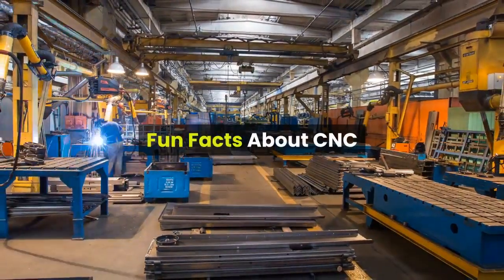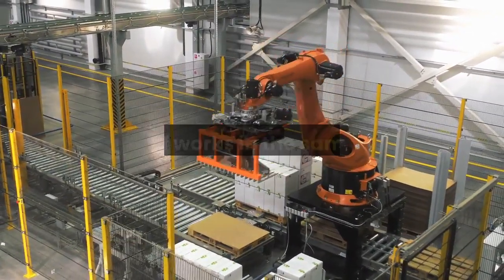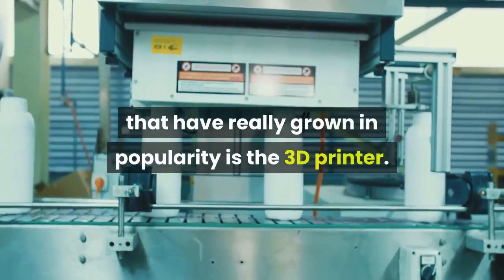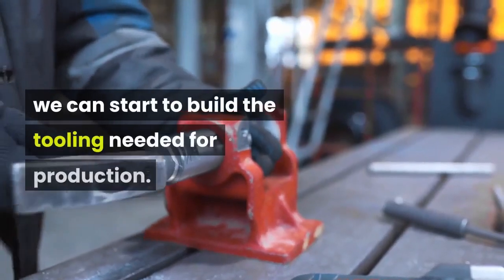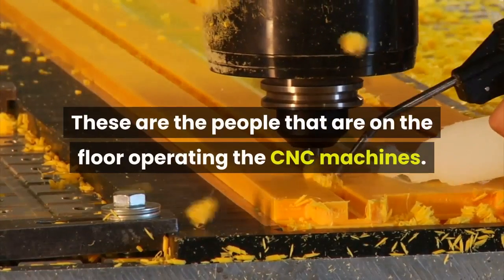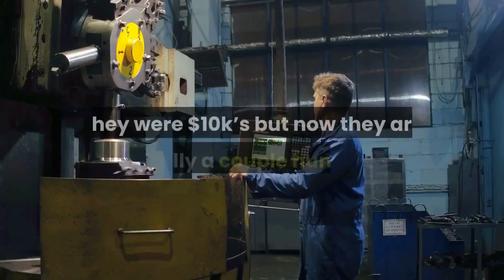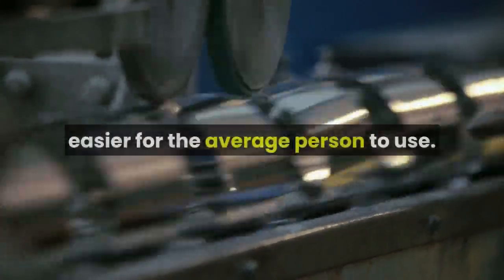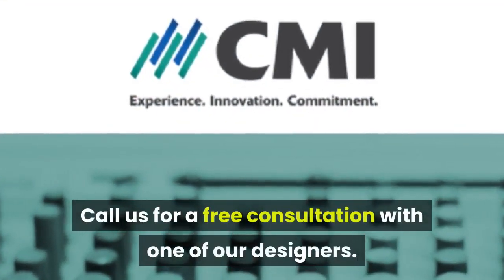Fun Facts About CNC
Here are the fun facts about CNC.  CNC machining is when parts are machined out with the program that is given to the machine.  This program is a computer code that is programmed by a programmer. The word CNC stands for “computer numerical control” which looks very similar to a manufacturing robot and sort of works in the same fashion.

There are various levels of machines to make different parts.  The number of axes that the machines work off from the more precise the CNC parts can be.

The machine has a controller that works with a variety of arms on various accesses.  This allows the operator to machine out a part from what they call a blank. They can use different ways of doing this as well such as lasers and plasma.

3D printer CNCs
Here’s a fun fact about CNC – did you know that 3D printers are actually CNC machines? The latest in CNC machines that have really grown in popularity is the 3D printer.  This is where an engineer can design up a part in the computer using a program that will tell the 3D printer what to do.  This latest technology has gotten so big that they are even printing houses. However, for our purposes, we use 3D printing for prototypes mainly.  This is a fast way to get a quick prototype made that will allow us to ensure that everything will come out as it is intended. For our prototype, we can start to build the tooling needed for production.

CNC machines can be found in lathes as well.  Back in the day, we didn’t have such smart machinery as we do today.  Now, with the aid of computers, we can lathe out all kinds of complex things over and over again.  They are also used as routers. This is how your doors are made, for example.

People of the CNC world
There are CNC operators.  These are the people that are on the floor operating the CNC machines.  There are CNC programmers as well. These are the folks that program the machines and tell the machines what to do through their computer programs.

There are lots of different types of CNC machines as well.  These can be in the form of CNC routers, CNC milling machines, EDM machines, Water jet cutters and more.  As technology advances, these machines are becoming affordable for the general consumer as well. They were $10k’s but now they are literally a couple hundred.

Different CNC machines
Of course, there are various levels of quality of the machines.  And, the industrial models are still quite pricey. However, the point is this technology has gone leaps and bounds and will most likely continue to do so. People that may have not had this technology at their fingertips in the past, can use it today.  Programming technology is also getting easier for the average person to use.

There are even small cutting machines used in homes by crafters.  These smaller machines cut vinyl and other thin materials that can be used to make personalized things.  And, this is all done with the same concept as CNC. A simple program telling a machine what to cut and where putting in as basic as possible.

Have other fun facts about CNC? Have a special CNC project you need to start?